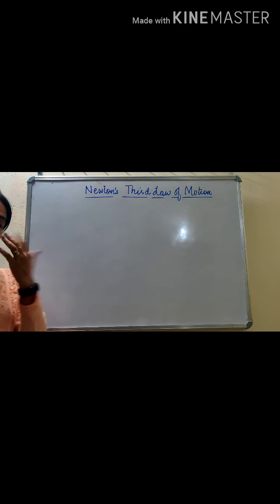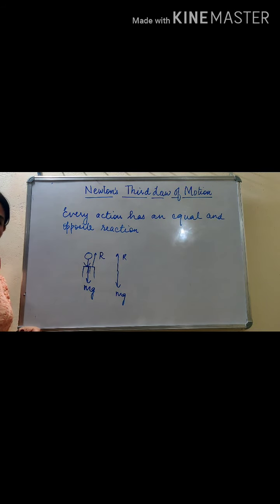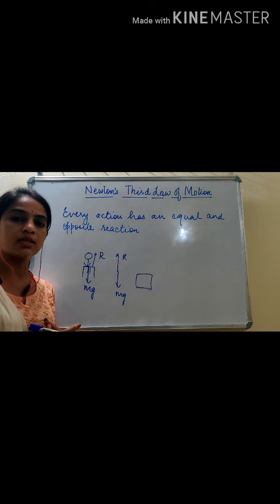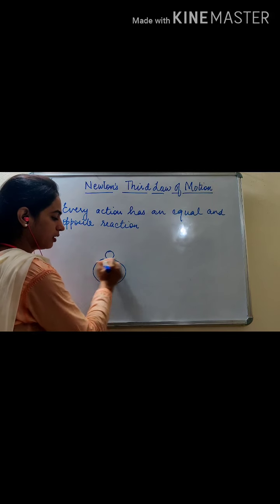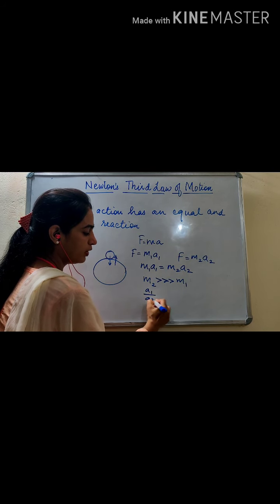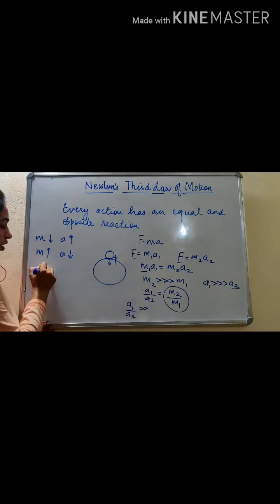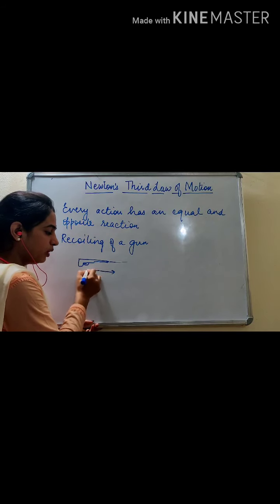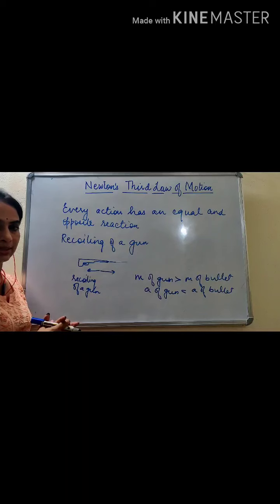Class 9 Newton's third law of motion